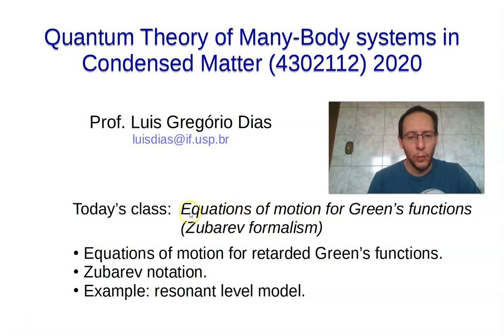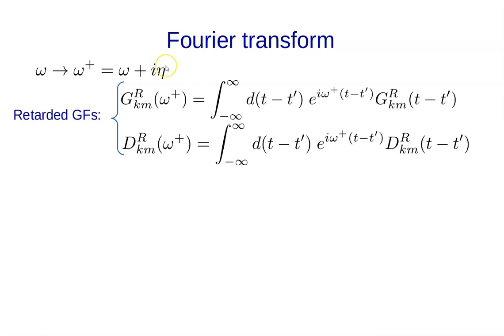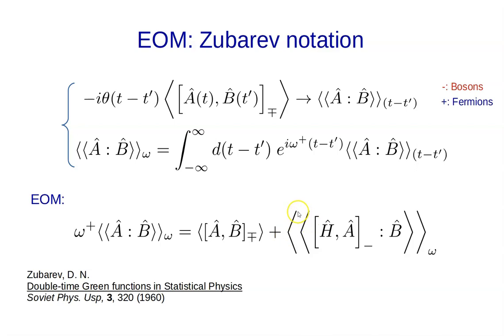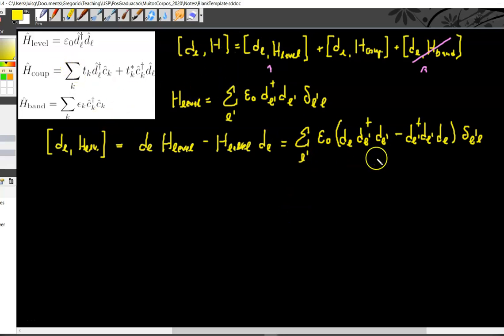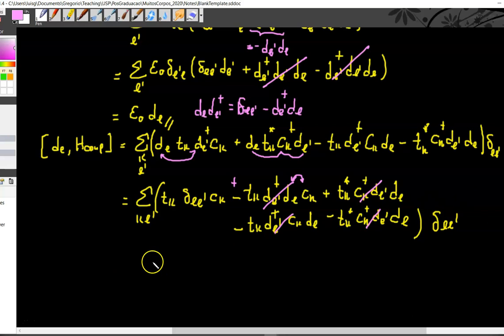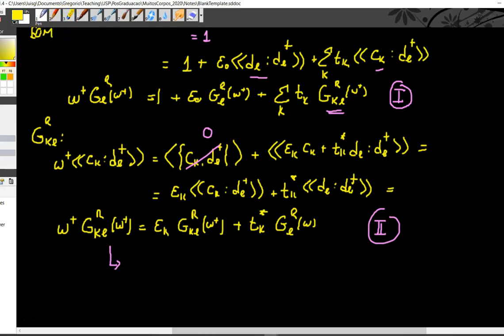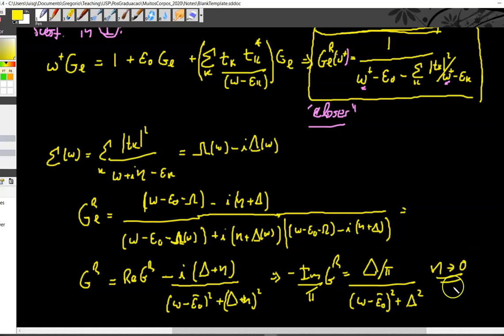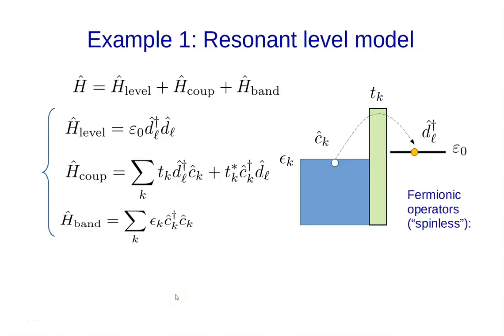10- Equations of motion for Green’s functions - Course on Quantum Many-Body Physics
In this class, we will cover:
- Equations of motion for retarded Green’s functions.
- Zubarev notation.
- Example: resonant level model.

0:00 Introduction
1:48 Equations of motion for retarded Green's function
9:30 Equations of motion  in frequency space
12:48 Free Hamiltonian model
15:43 Zubarev notation
19:52 Resonanl level model
24:26 Step 1: Commutators
39:24 Step 2: Equations of Motion
53:12 Spectral function
58:00 Fluctuation-dissipation theorem
1:01:26 Numerical example